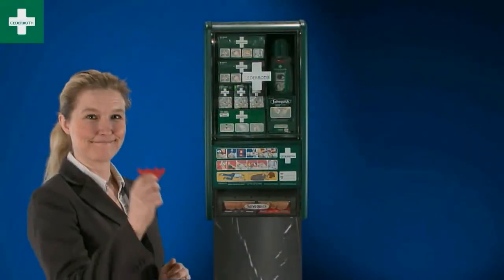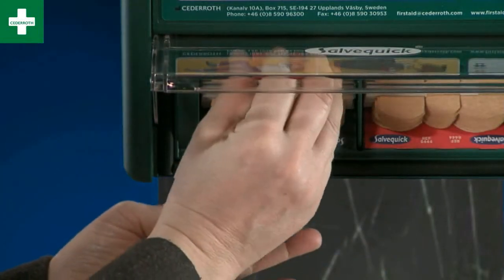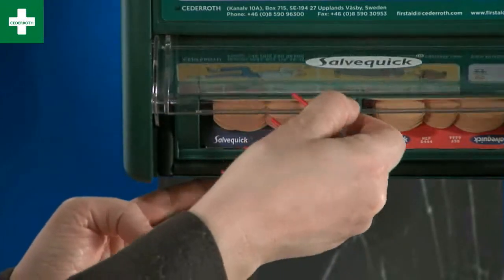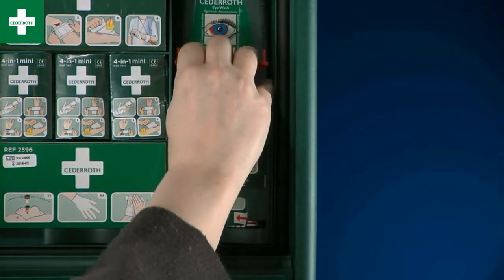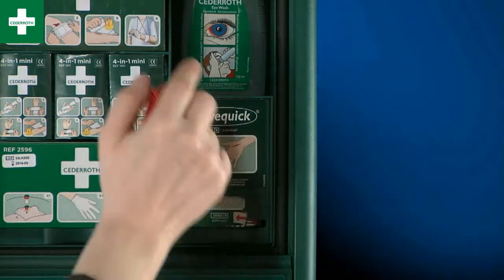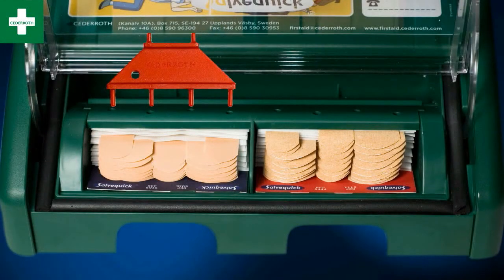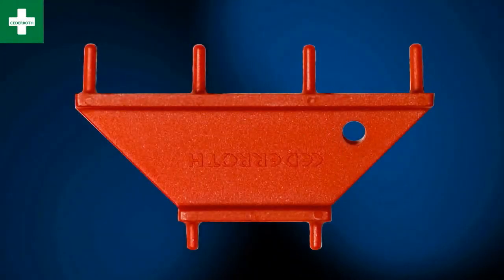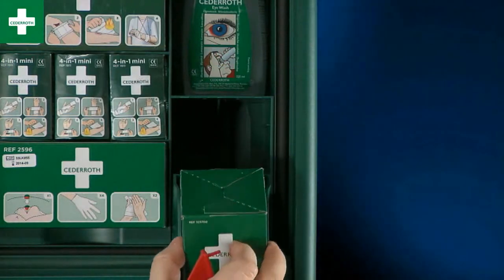Uzupełnianie apteczki CEDERROTH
Film pokazuje jak łatwo i szybko uzupełnia się wkłady w dozownikach wewnątrz apteczki CEDERROTH. Więcej informacji na